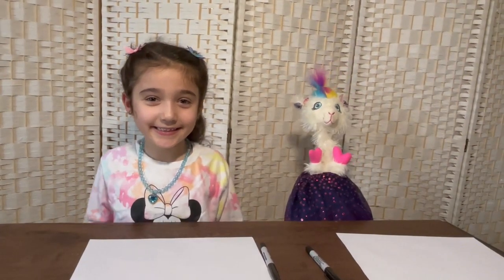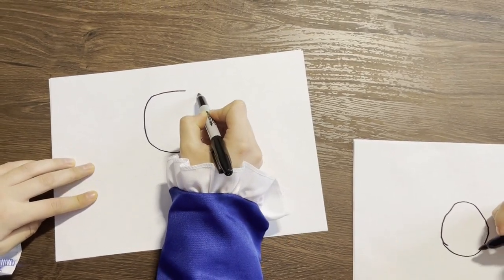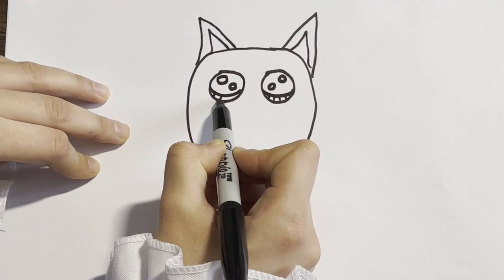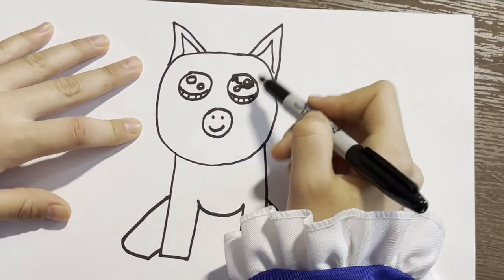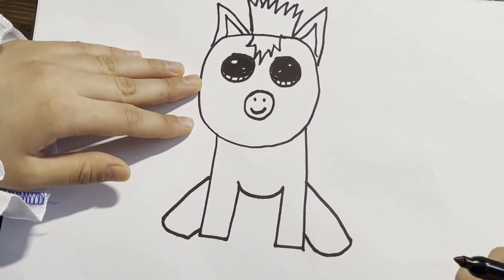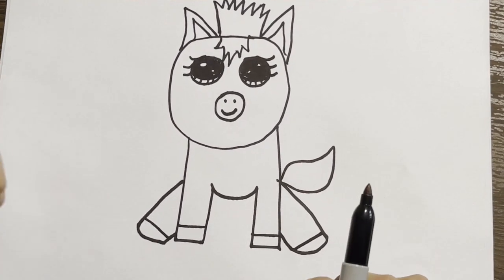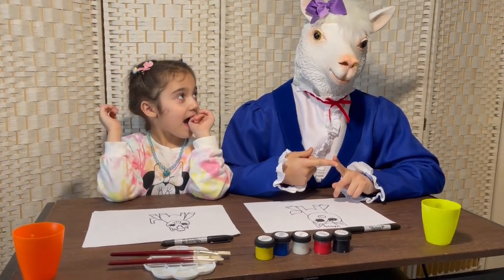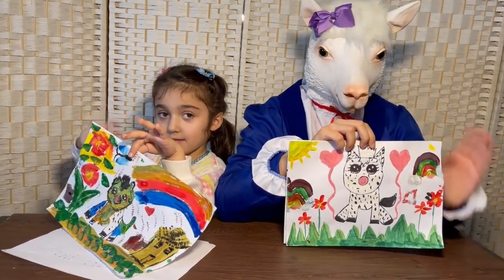DRAW A HORSE/PONY WITH SARA AND LLAMA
DRAWING AND HAVING FUN! Never-ending learning with Sara and Rayba the Llama.